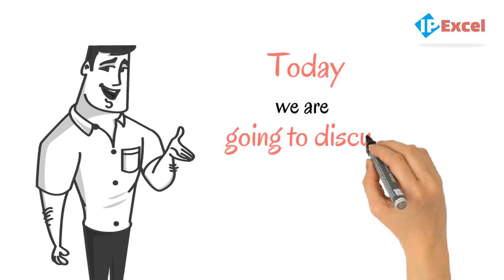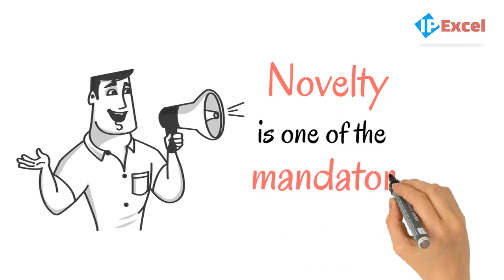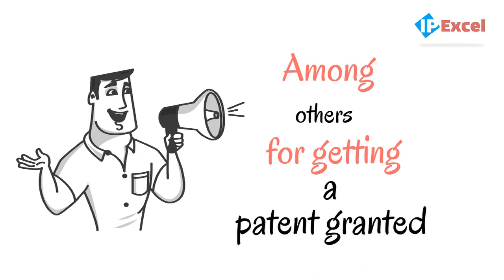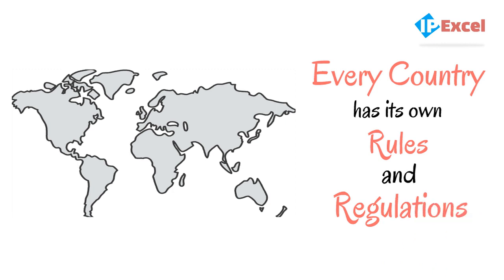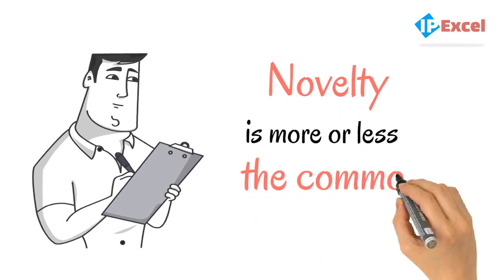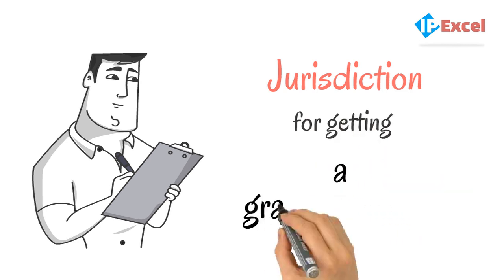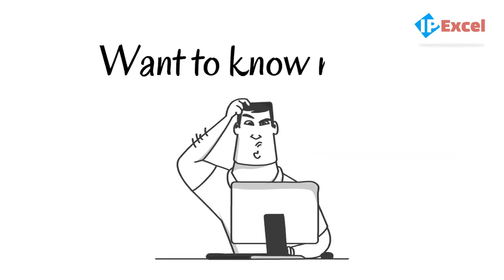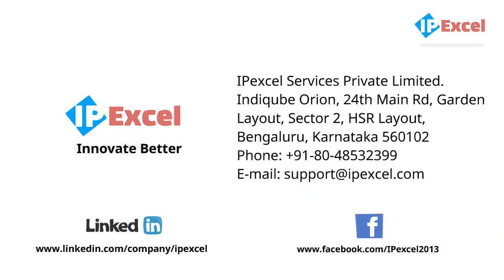What is a Novelty ? | IPexcel | (Novelty meaning - In easy steps)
WHAT IS NOVELTY OF AN INVENTION?

Introduction:
Getting a Granted or Registered Patent for an Invention is not an easy task. Every country has its own Rules and Regulations for judging an Invention. There are certain criteria that must be fulfilled by the applied Patent application in order to get a Registered Patent. Novelty requirement of the Invention is one of them. More or less, every country has at least Novelty criteria for the Invention. Therefore, the invention must be new as compared to what is already known in the public domain.

WHAT IS NOVELTY?
Novelty means, an Invention must be New as compared to the existing knowledge already disclosed in the public domain. According to the Indian Patent Law, any Invention or Technology which has not been anticipated by prior publication in any document or used in the country or elsewhere in the world before the date of filing of Patent application will be considered as a new subject matter. Meaning, the subject matter should not be disclosed or fallen in the public domain or should not be formed part of the state of the art.

WHY IS THIS A REQUIREMENT?
The idea behind Granting Patent protection is to promote research and development. It encourages people to invent so that new ideas are applied, and technical advancement may occur. This means that the Invention should not be based only on what is already disclosed in the public domain. It should contribute meaningfully to the creation of new knowledge.

ROLE OF PATENT OFFICE FOR FINDING IN NOVELTY:
During the course of examination of the Patent Application, if the Controller finds that the applied Invention is similar to any existing published or granted patent/article/publication/or in any form already present in the public domain, in that case, the Controller may object the applied Patent Application and that may lead to the rejection of the Invention.
Please note that an Invention should be disclosed or used in the public unless it is applied or protected through Patent or any other relevant means. If someone has already disclosed his/her Invention in the public domain through publication or by any means, in that case it won’t be considered as a new Invention.